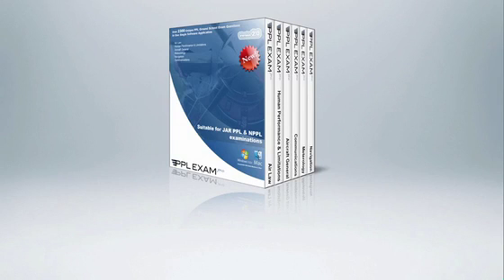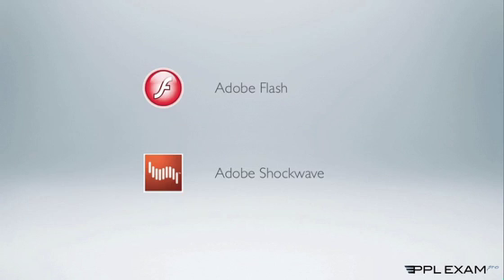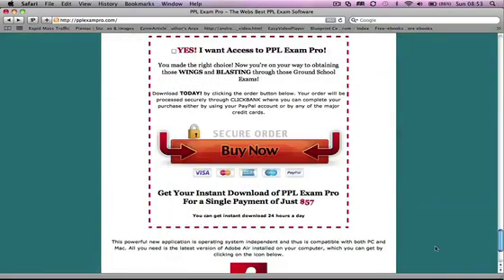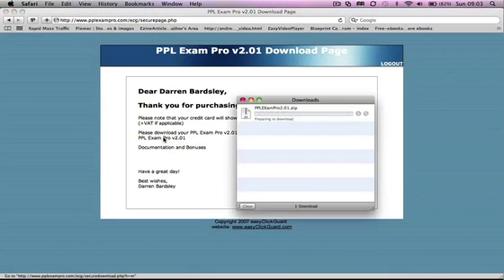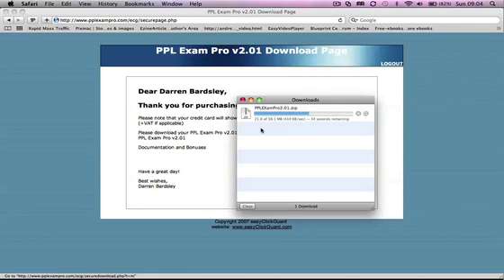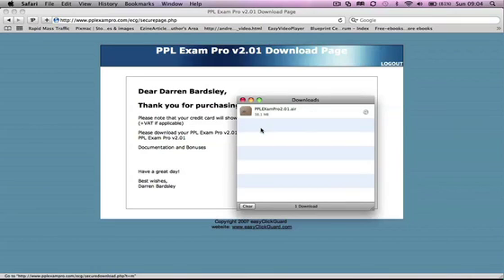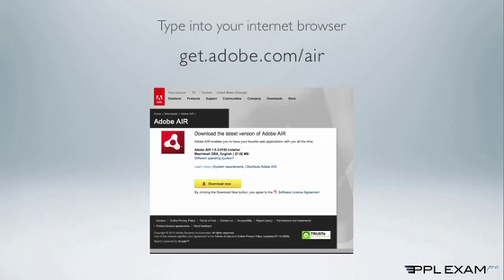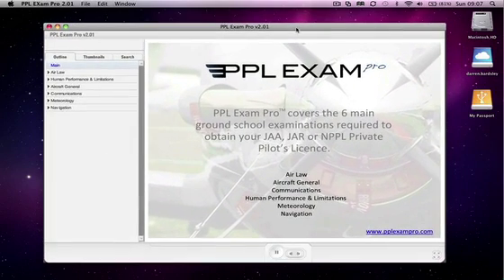private pilot license.private pilot license cost.private pilot ground school.ppl rv.ppl corporation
AND Click Here To Change Your Life Trajectory and Vibrations, ,AND MORE BELOW,

AND Click Here To Discover How Deeper Mind Influences Your Life from The Background,

AND Click Here To Discover The Hidden Truth In Your Birth Date,

AND Click Here To Open up ALL Streaming Brainwave Sessions To Listen To For Free,

To Learn More About private pilot license,private pilot license cost,private pilot ground school,ppl rv,ppl corporation,ith well over 2000 real exam questions, PPL Exam Pro will significantly increase your chances of passing these following ground school exams:

    PPL -- Air Law
    PPL -- Human Performance & Limitations
    PPL -- Aircraft General
    PPL -- Navigation
    PPL -- Communications
    PPL -- Meteorology.Whether you are learning to fly a GA Aircraft, Light Sports Aircraft, Microlight or Gyro, PPL Exam Pro will better prepare you for your Ground School Exams..

That's not all, by using PPL Exam Pro in preparation for your Aviation Exam you can take your flying to the next level. PPL Exam Pro allows you to test your preparedness for the ppl ground school exams well in advance of taking them, ensuring you stand the best chance of passing each exam, saving both wasted time and money!
PPL Air Law Exam | Aviation Exam
Air Law -- Aviation Exams

Air Law, or aviation law is considered by a lot of student pilots as being the least interesting of the mandatory aviation exams or PPL subjects, yet it is more often than not the first of the ppl exams that is taken by most student pilots.

The main reason for taking air law first, is that as your flight training develops its important the the rules and regulations that govern us pilots are known and observed. Air Law is a requirement before flying solo.

There have been many changes to air legislation over the years and no doubt there will be changes in the future.
Basis of Aviation Law

In most countries Aviation Law is based upon the rules, regulations & procedures dictated by the ICAO (International Civil Aviation Organisation). Established just before the end of the 2nd World War in 1944, the ICAO standardised the operating and navigational procedures for international aviation.

One of the most recent developments in air law includes the work of the JAA (Joint Aviation Authority). The JAA is an organisation whose principal existence is to seek uniform standards to European aviation rules, procedures, airworthiness and licensing.

The newer rules are know as JAR (Joint Aviation Requirements) can have wide and profound effects on aviation procedures.

It is always wise to keep abreast of changes to aviation law during your training and after you have gained your ppl licence.

The EU has formed an agency known as EASA (European Aviation Safety Agency) whose prime purpose is to promote aviation safety throughout Europe by regulating aviation operating procedures.

The EASA is also involved in pilot licensing standardisation and is likely to impinge on UK requirements in the future.
The Contents of the Air Law Syllabus
Below are the main elements concerning Air Law that you will cover whilst learning to fly:

    Rules of the Air
    Air Traffic Services and Division of Airspace
    Rules of the Air and Air Traffic Services
    Aircraft Registration
    Airworthiness of Aircraft
    JAA Regulations
    NPPL (National Private Pilots Licence)
    Operational Procedures
    Noise Abatement

This list expands into many more sub sections.
The Air Law Exam

The PPL Air Law Exam is a multiple choice paper and you are allowed 1 hour to complete the paper. A few examples of an air law type question would be:

Q. You see another powered aircraft to your left on a converging course, what should be your initial action?

Q. On the ground, does an aircraft taxying have priority over an aircraft being towed?

Q. What is the meaning of this signal in the signals square?